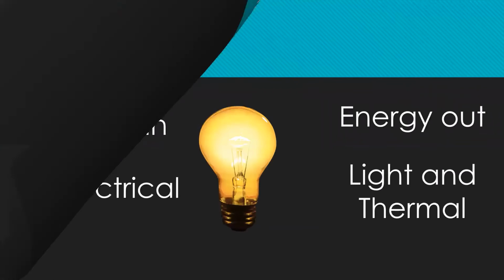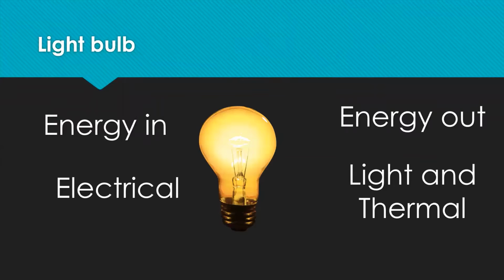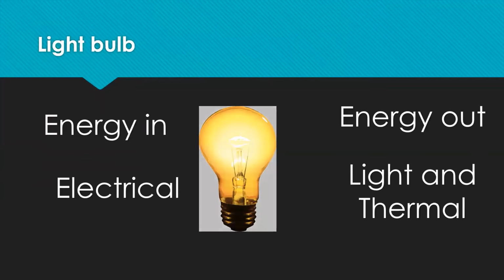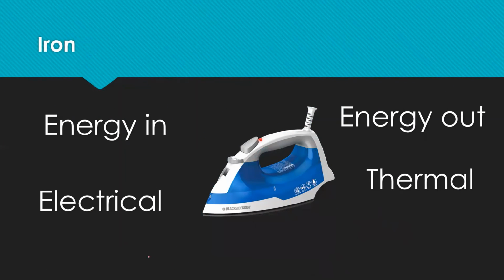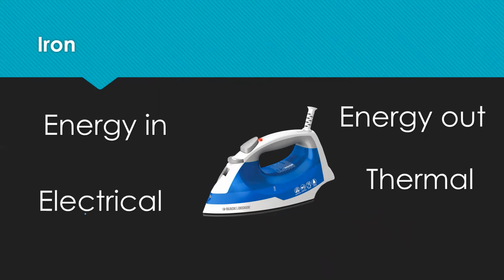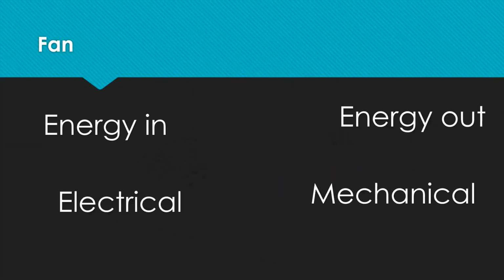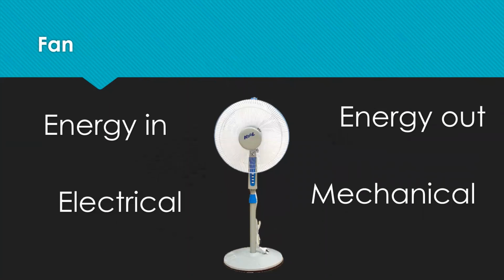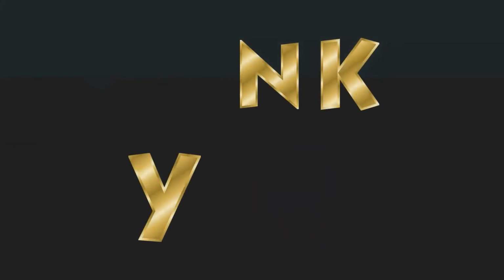energy transformation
Welcome to think big with Sayona and Aastik.
Sayona and Aastik will teach you how to do gymnastics, art, music, origami, Rubiks, looming, technology and inquiry. Hope we get 1K subscribers and 20K viewers, There will be a google form in some tutorials that you can submit. The score will be generated.

Think Big With Sayona and Aastik😀❤️
Please visit our other channels.